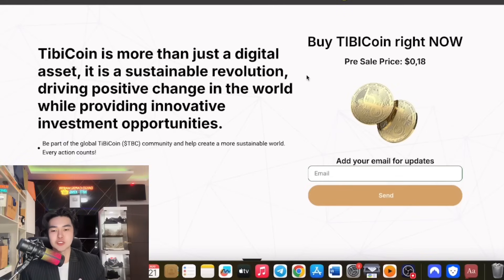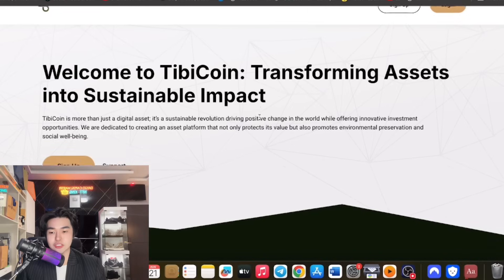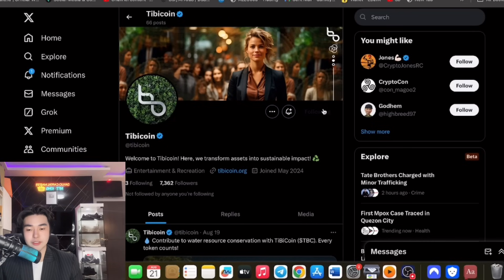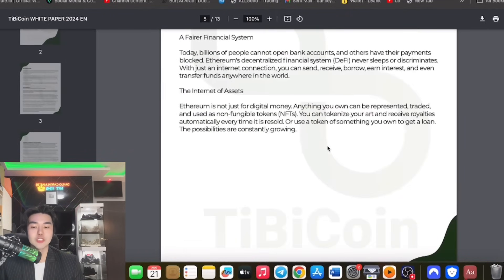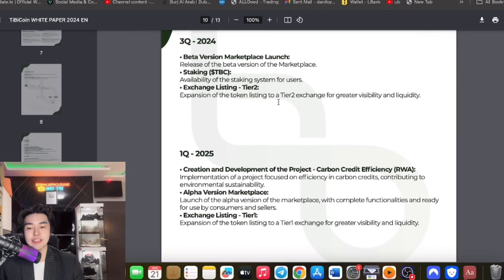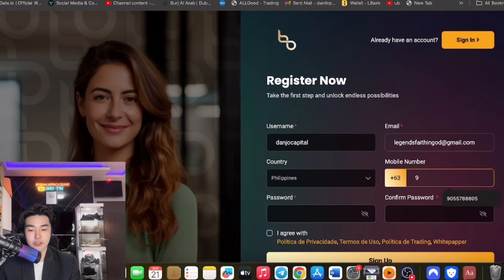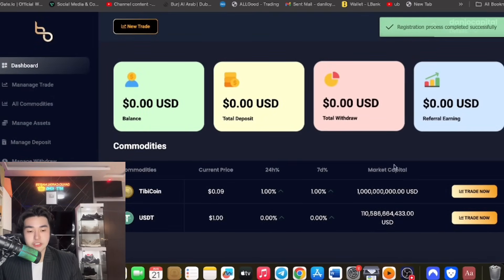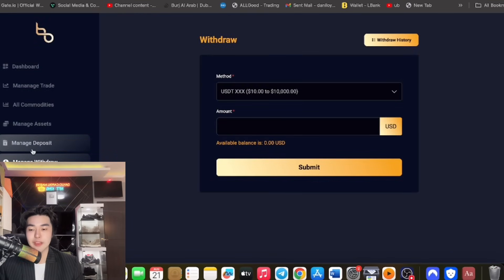TIBICOIN PRESALE BEGREEN AIRDROP CRYPTO TOKEN X100?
My FB groups are private for VIP MEMBERS